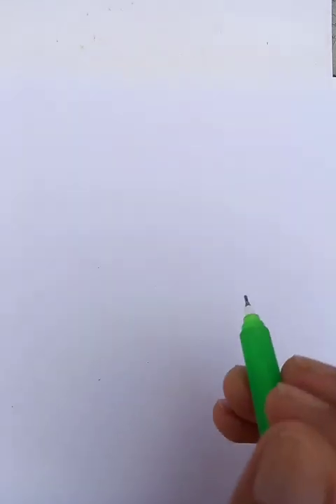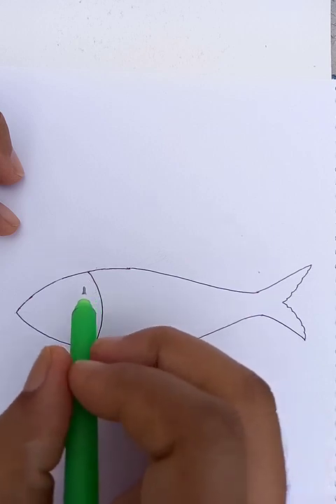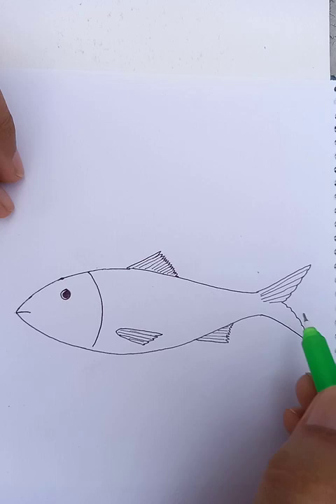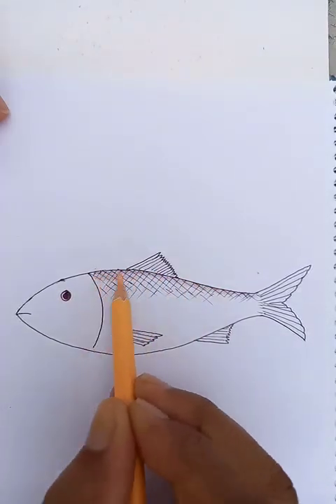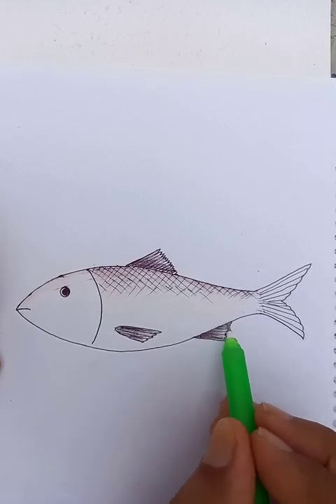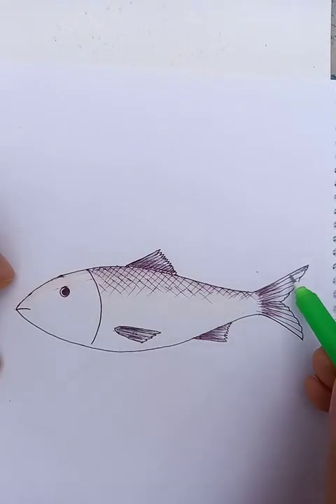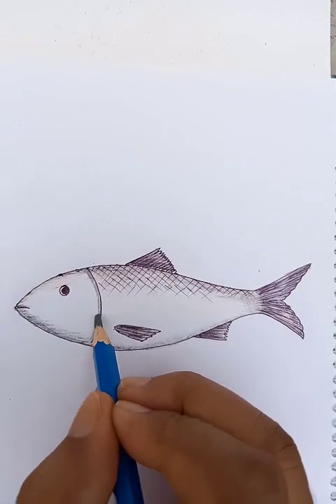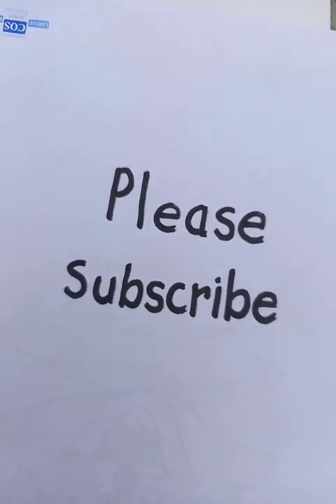how to draw fish easily | original audio tutorials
easy way to draw fish. I did the free hand sketch in this video @bluehanddrawing

Cheers.